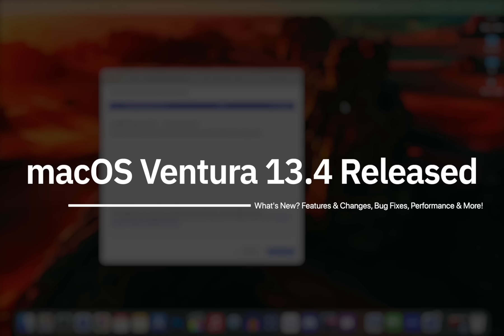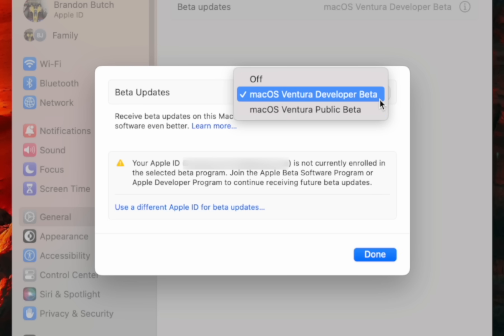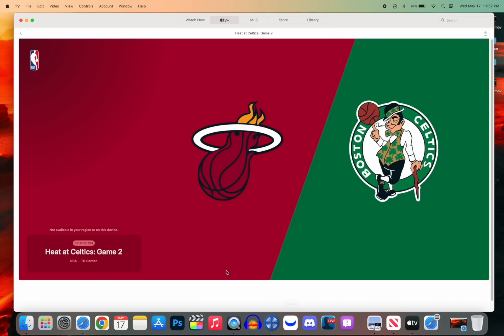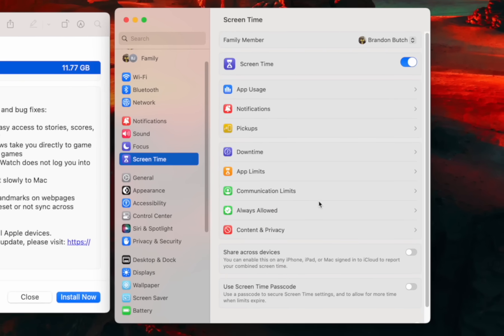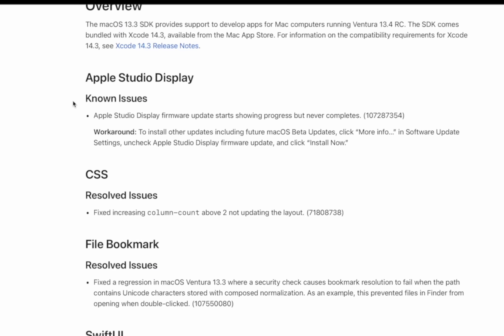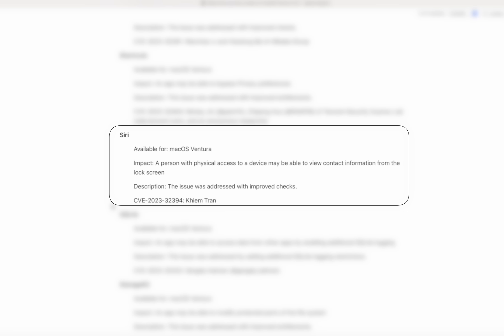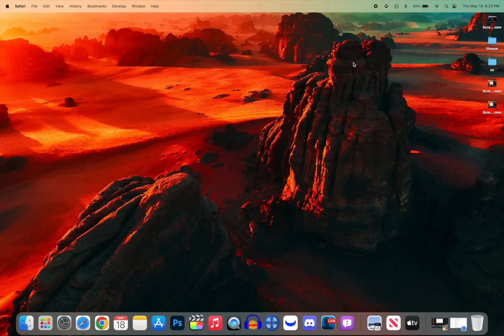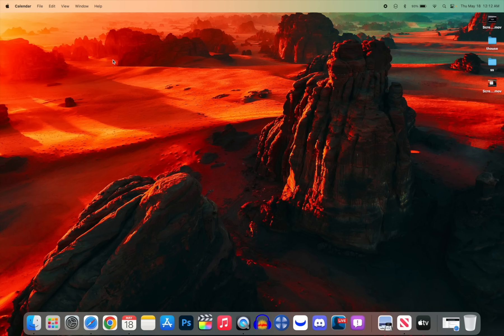macOS Ventura 13.4 Released - What's New?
macOS Ventura 13.4 Released - What's New? | macOS 13.4 Features, Changes, Bug Fixes & Performance/Battery Life

Apple just released macOS Ventura 13.4, alongside iOS 16.5, watchOS 9.5, and all other updates for Apple's platforms. This update includes a few new features and changes, along with bug fixes, improved performance and battery life, and security fixes.

So, in this video, we cover those new features, changes, bug fixes, performance, battery life, and if you should update or not. Enjoy!

📖 Sign up for the Newsletter to get unfiltered Apple news & more goodies
☕️ Find value in the content? A coffee is always appreciated!

Chapters:
0:00 Everything Released
0:18 Size and Build Number
0:46 New Features in macOS 13.4
2:48 This Bug is FINALLY Fixed!
3:11 Another Major Bug Fix!
3:37 Other Bug Fixes
4:32 Safari Changes
5:21 Release Notes for macOS 13.4
6:10 MAJOR Security Patches (beware)
7:21 Performance & Battery Life on macOS 13.4
8:05 Should You Update?
8:43 macOS 13.5 & macOS 14 Release Date

What do you think of macOS 13.4? Did it fix any bugs you were facing? What about performance & battery life?

▬ STAY UP-TO-DATE! ▬